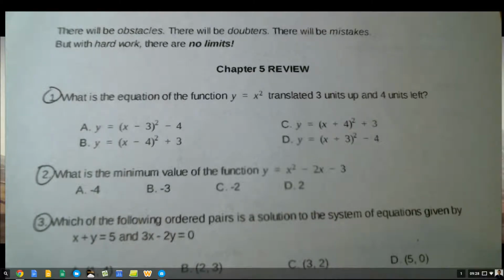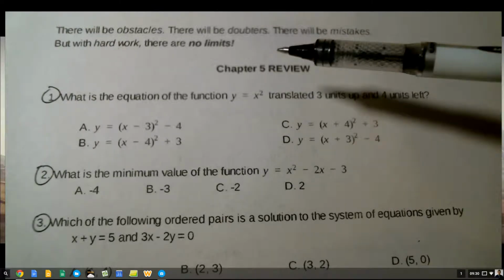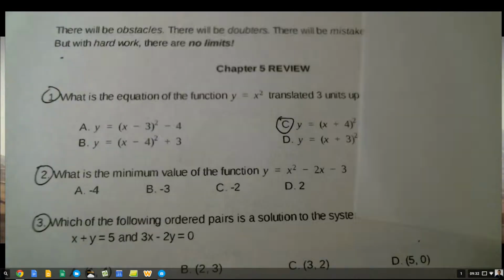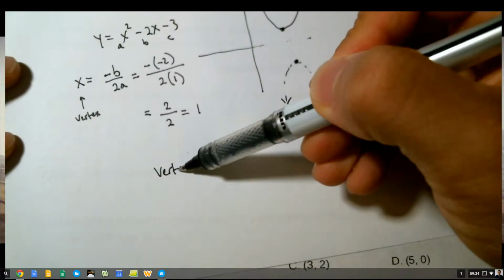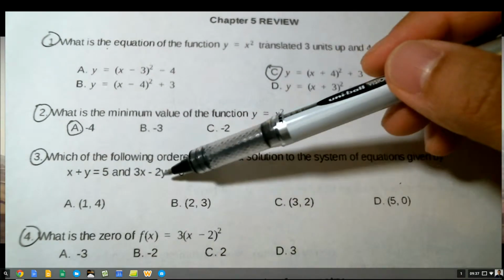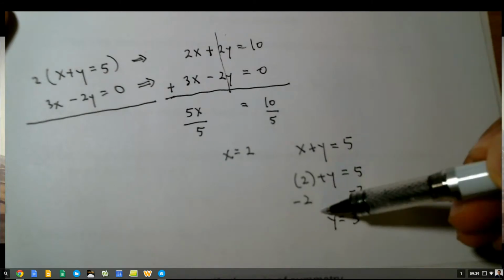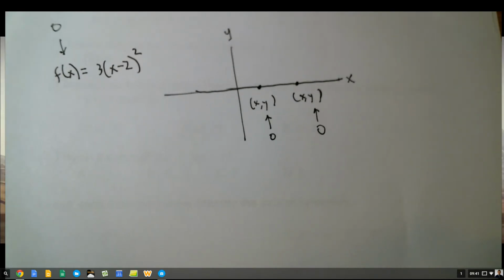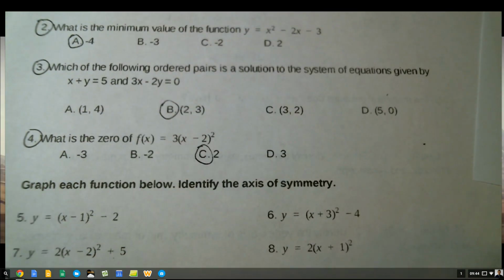algebra2 Ch5 worksheet PART 1